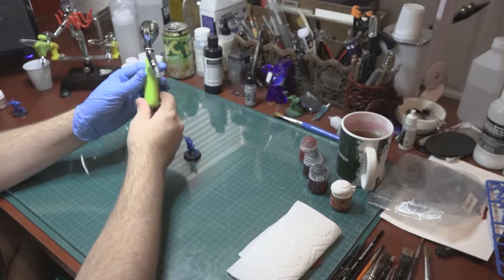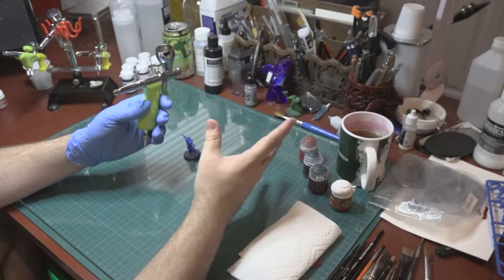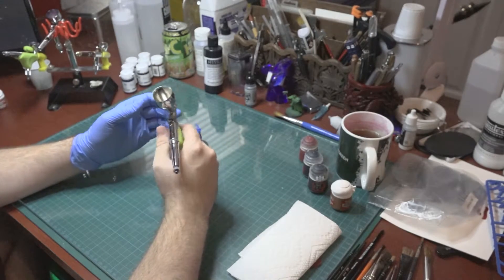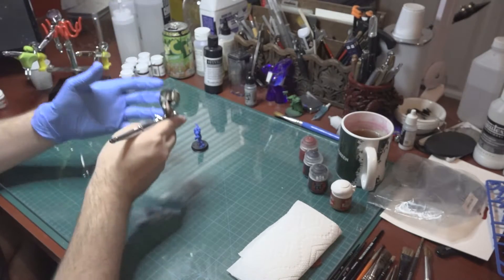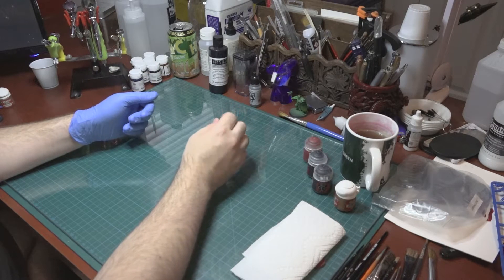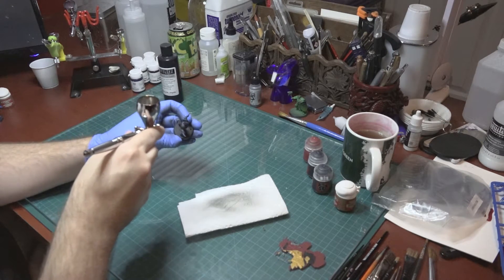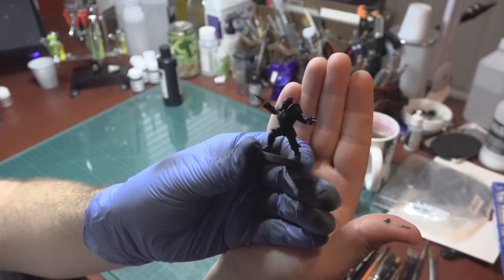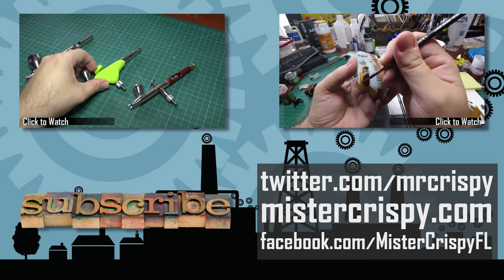Grex Tritium TG Quick Review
A while back I looked at the Grex Genesis XGi and now I'm looking at its big brother, the Grex Tritium TG. This isn't a formal review but more along the lines of "I've been using it for a couple months now and here is what I've found" kind of thing. I'm also showing off the Fan Spray Cap TF-5 that Grex makes for this brush and the XGi.